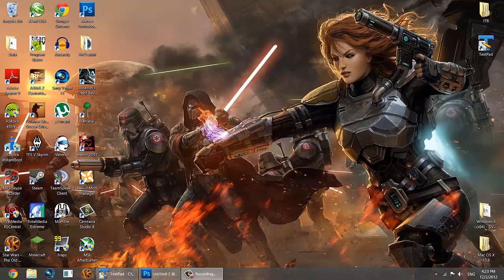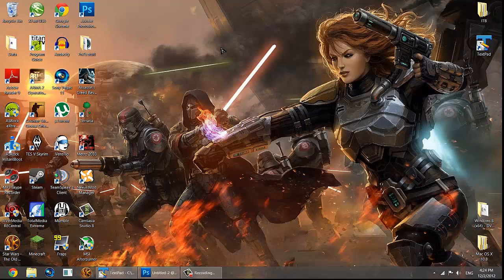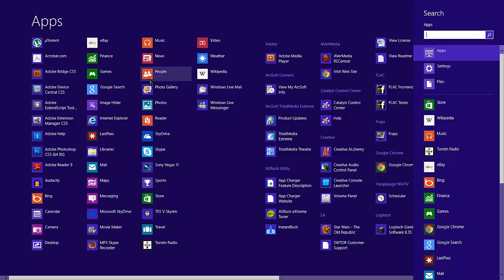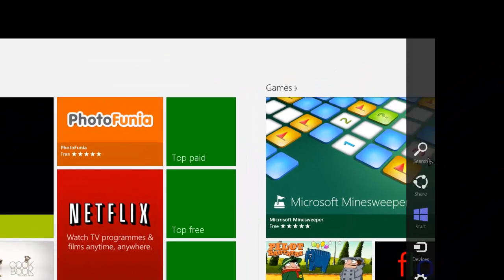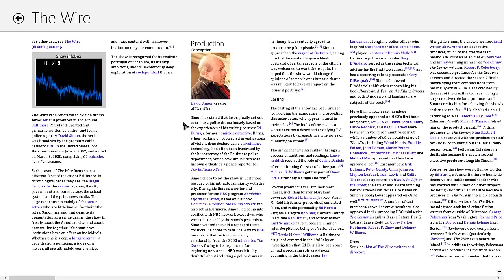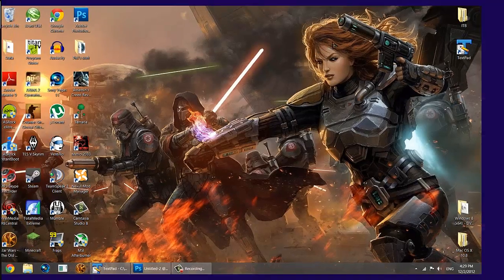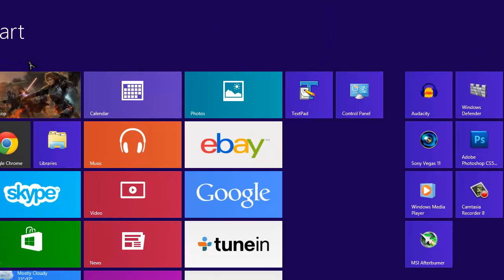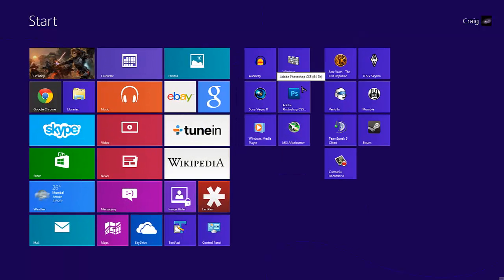A Look At Windows 8: Review, Tips, Tricks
This video is just a look at Windows 8 and what it can do with all the new features and if it's as bad as people make it out to be. If you have any questions or Inquiries or anything you want to know, hit me up in the comments or on Twitter!